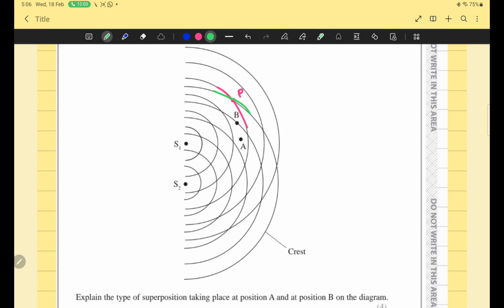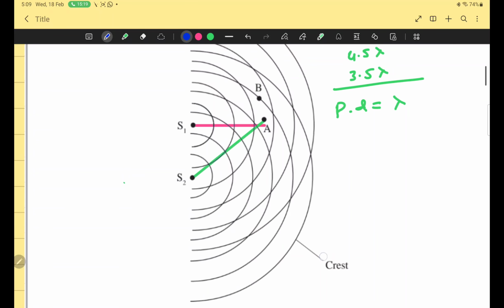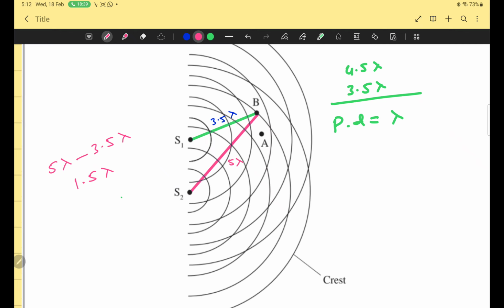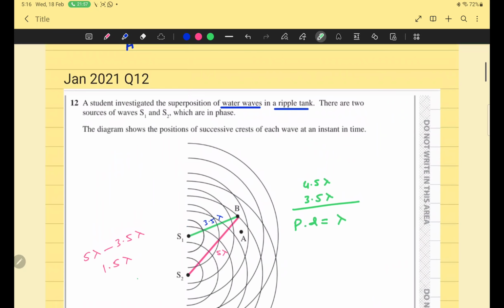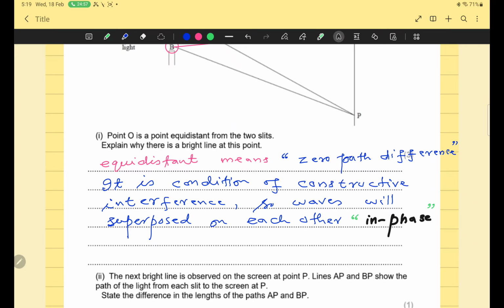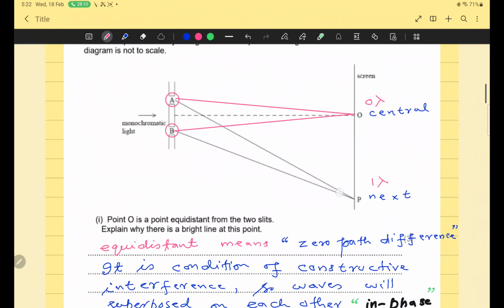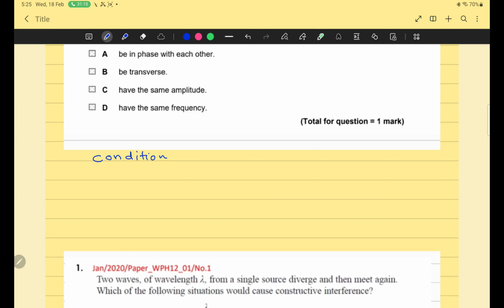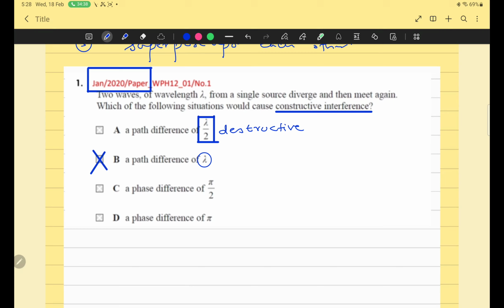Edexcel interference c1